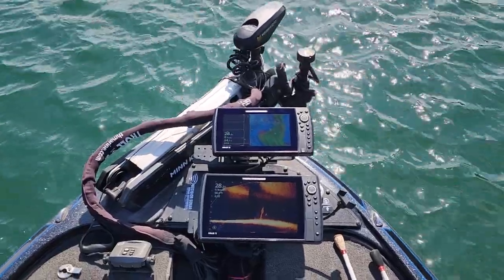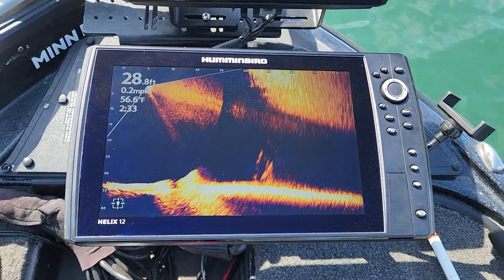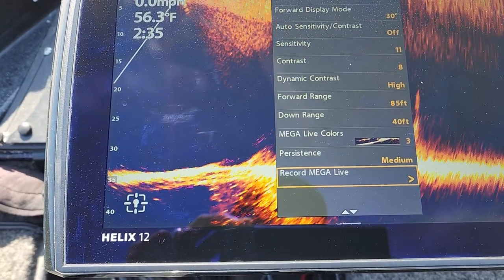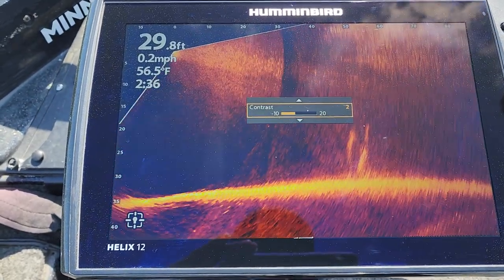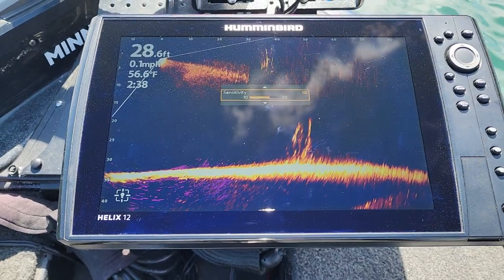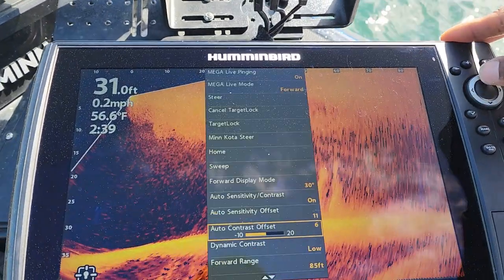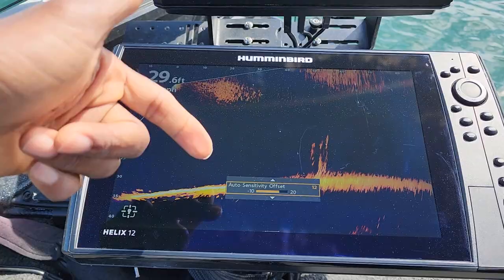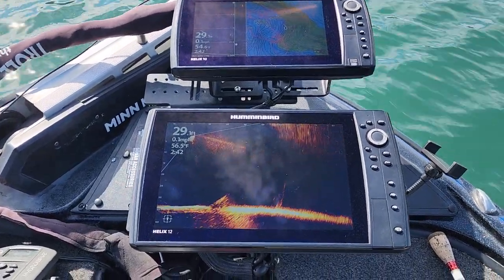Screen clarity SUCKS! BEST Mega Live Settings How to Remove ALL interference! Pollen Settings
Humminbird Mega Live settings and screen clarity is a major area of concern for many anglers that are looking to get the most out of the money they have invested into their electronics. I will walk you through my thought process and settings that have led me to many successful days on the water.

Lightweight Neck Gaiter (Shown in the thumbnail)

Noco Battery Boost

12 Way 12V Blade Fuse Block
APIELE 19mm Latching Push Button Switch
Fuses (2 Amp (Card)), 5 Pack

APIELE power switch

//Mail:
PRODUCT REVIEWS AND UNBOXINGS.
Send products to:
MoneyBass
5885 Cumming Hwy

//PRIVATE, ONE-ON-ONE CONSULTATIONS:
On the water electronics set up and training: "To Be Announced"

MY FULL STUDIO SET UP
Tugesha Us Air Force Veteran Flag 3×5
Elgato Stream Deck
UnionBasic Flat 4-Slot PU Leather Drawer Tray Desk
Non-Slip Leather Desk Pad 36” x 20”
MONEY Neon Sign
DREAM Neon Sign
STORAGEGEAR Webcam Stand
VGAzer Levitating Moon Lamp
Logitech C920x HD Pro Webcam
Powered USB Hub 3.0, Atolla 7-Port
InnoGear Adjustable Desk Microphone Stand
Neewer Video Conference Light Kit, 3-Pack

megalive1.200 megaliveupdate megalivesettings humminbird2. 80